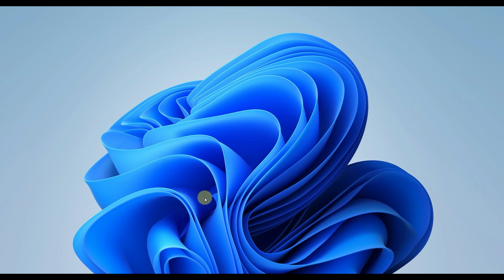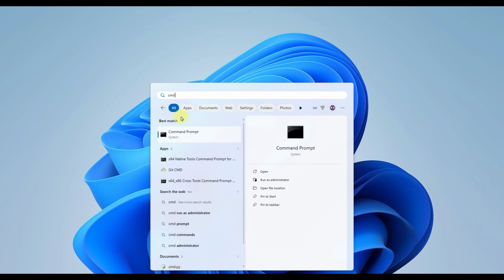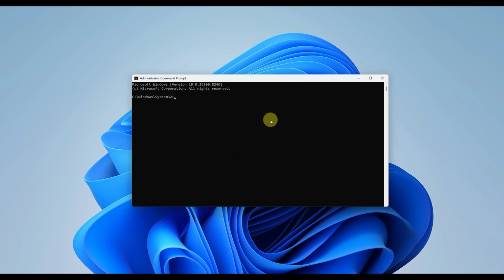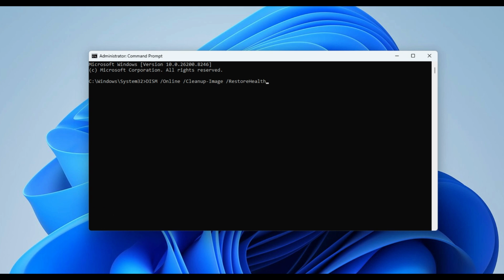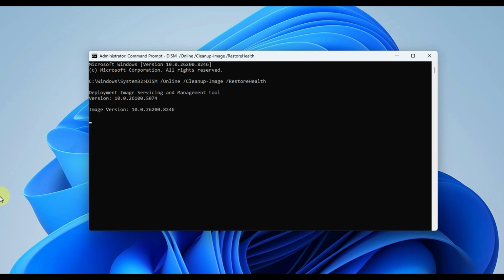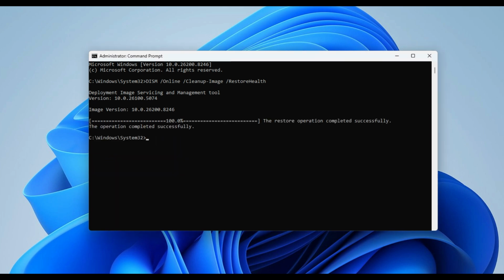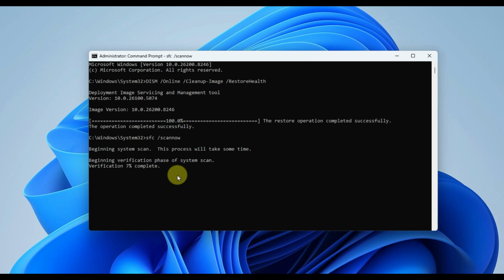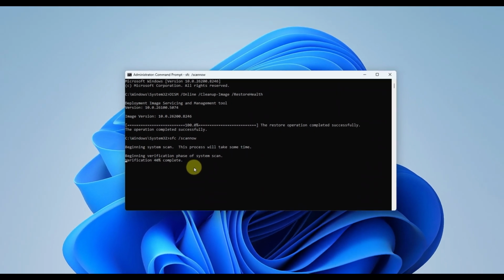How to Fix Corrupt Files Command Prompt Windows 11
In this DelftStack tutorial, we'll show you exactly how to repair corrupted system files on your Windows 11 computer using command prompt utilities.

🔹 What You'll Learn in This Video:

✅ Open Command Prompt with Admin Privileges: How to open the Command Prompt application with full administrative rights.
✅ DISM Command for Image Repair: The process of repairing the underlying Windows components store using the DISM tool.
✅ SFC Scan Now Command: Using System File Checker (SFC) to scan and repair local corrupted files.

📂 Commands & Navigation Paths Used:

1️⃣ Open Command Prompt with Admin Privileges
• Path: Start menu - CMD in search bar - Right-click Command Prompt entry - Run as Administrator
• Action: Click Yes on the User Account Control prompt

2️⃣ DISM Command for Image Repair
• Path: Command Prompt window opened with admin privileges
• Command: dism /online /cleanup-image /restorehealth
• Action: Wait until the deployment progress bar reaches 100%

3️⃣ SFC Scan Now Command
• Action: Allow the utility to check all protected operating system files and replace damaged data

📌 Timestamps
⏱ 00:00 - Introduction to Fix Corrupt Files Command Prompt Windows 11
⏱ 00:21 - Open Command Prompt with Admin Privileges
⏱ 00:58 - DISM Command for Image Repair
⏱ 1:33 - SFC Scan Now Command
⏱ 2:02 - Summary and Conclusion

This native fix is better than common bad advice because it uses official Microsoft tools to repair system files, ensuring your Windows installation remains stable and secure.